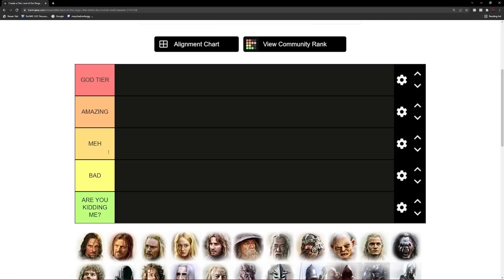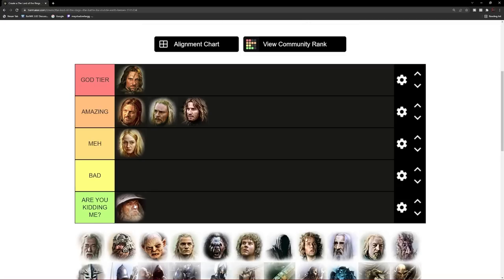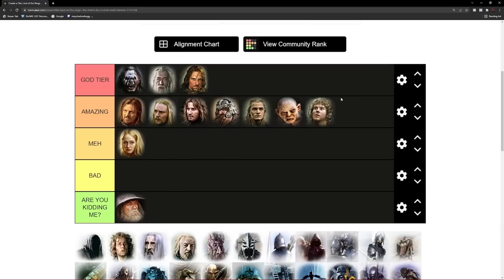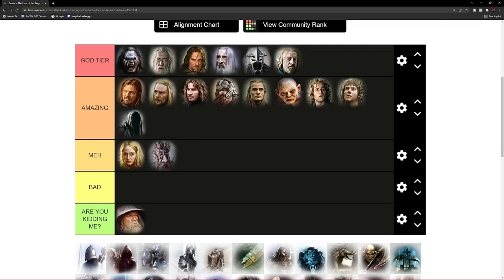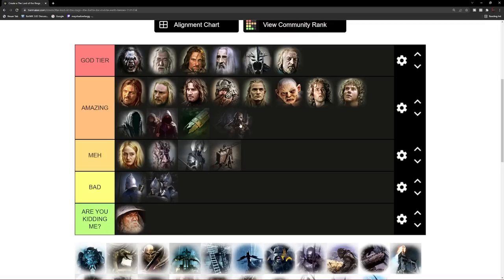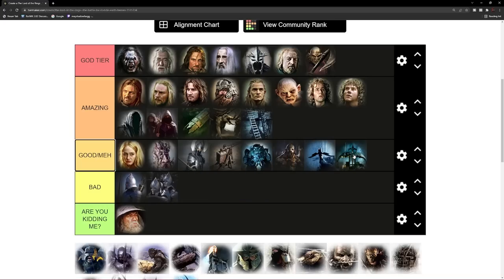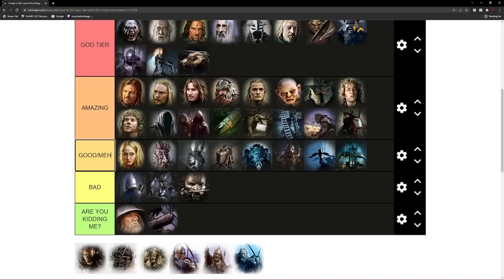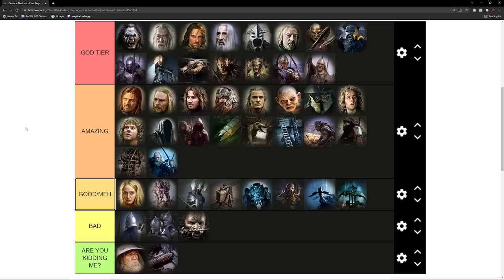It finally happened! BFME1 Tier List for Heroes & Units